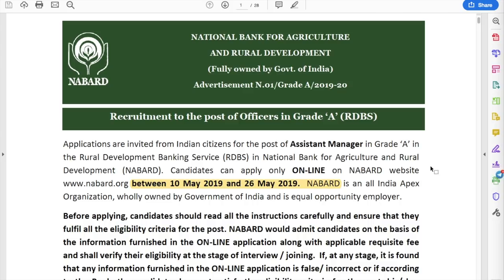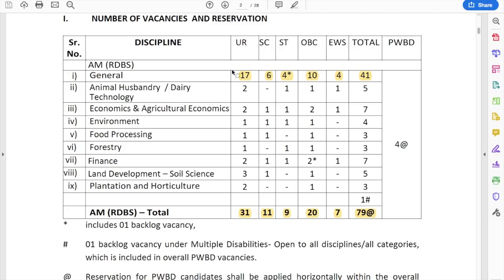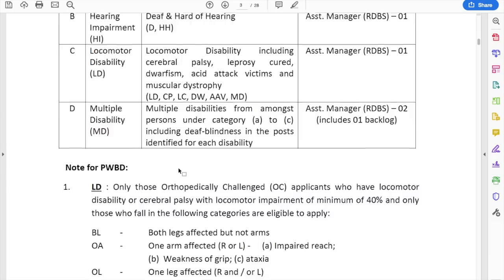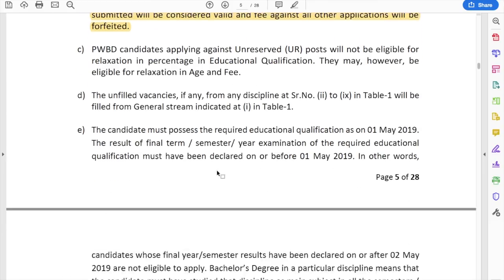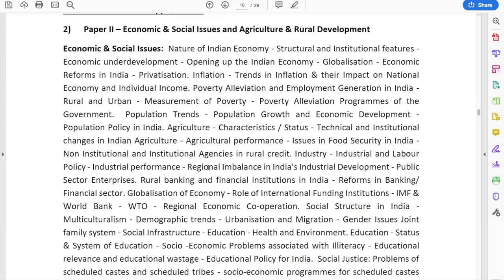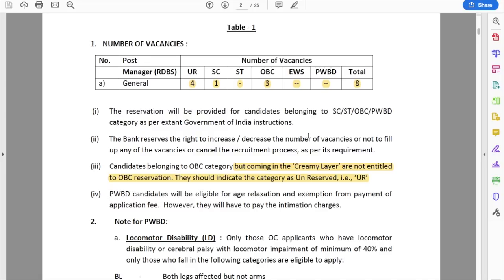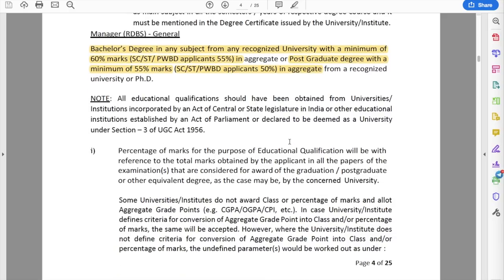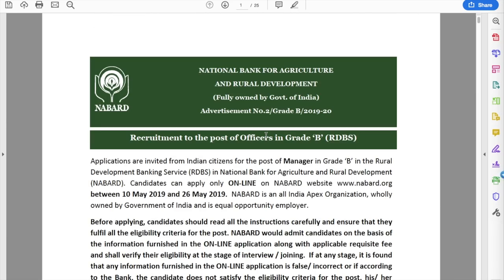Can you Give for Both NABARD Grade A & Grade B 2019 Exam?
NABARD Grade A and Grade B 2019 Notification is OUT!!

A total of 87 Vacancies have been released by NABARD for 2019. Let's talk if you can give both NABARD Grade A & Grade B Exam.

In this video, we will discuss the NABARD Grade and Grade B Official Notification in detail.
What are Educational Eligibilities for NABARD Grade and Grade B examination?

What is the Age Limit?

Can a person give both NABARD Grade A and Grade B Examination?

When is the Online Application starting?

What is the last date to fill the form?

To know the answer to all the above questions and clear other queries of yours, watch this video till the end.

Also, it is time to Boost up your Preparations. To help you do so we are providing you with a 4 week  Study Plan (Time-Table).

Also, To help you out we are providing you with an early bird Discount of 30% on our NABARD Combined Courses and 20% on NABARD Comprehensive Courses.